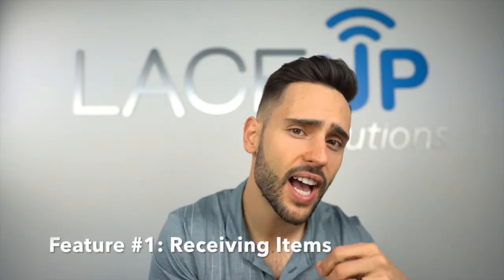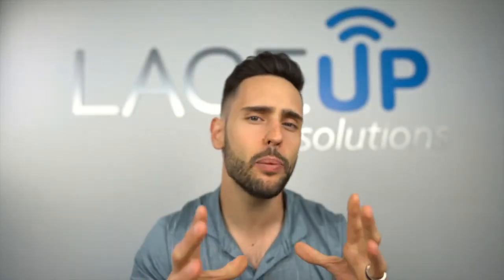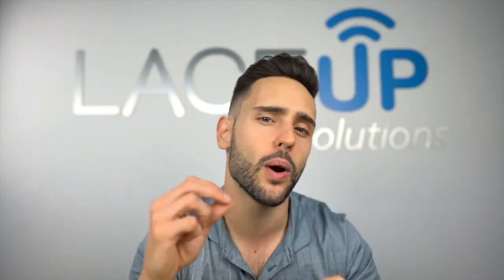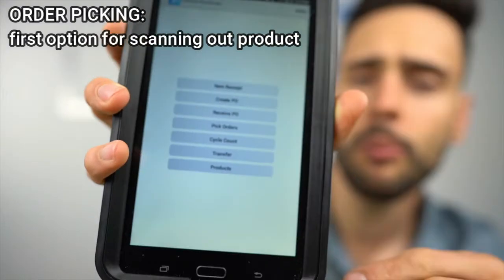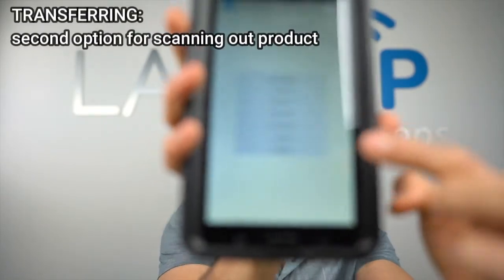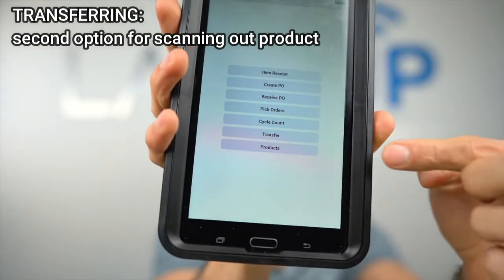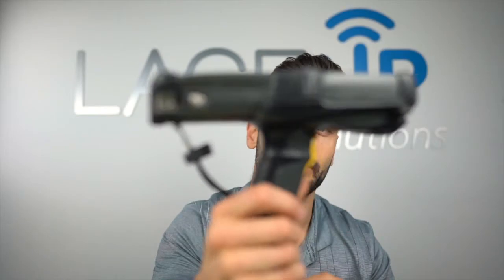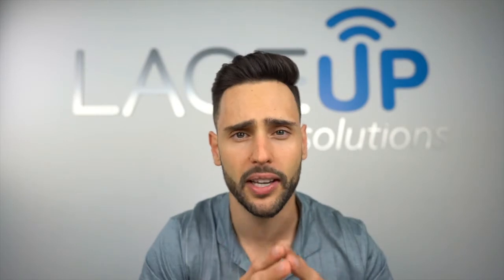What Is a Warehouse Management System? | LaceUp Solutions DSD Software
Hey LaceUp Community!

Don't forget to SUBSCRIBE to LaceUp Solutions to stay informed on all things software industry related, accounting systems, as well as important tips and tools that will help improve your business overall !

Today's video will cover everything you need to know about implementing a Warehouse Management System into your business.

Topics that will be covered include:
- What a Warehouse Management System is
- Important features of a Warehouse Management System
- Various device options, and which fits best for your business size
- Why your business needs a Warehouse Management System
- Which system is best for YOUR business

I hope these points help you make the best decision for the growth of your company. If you have any questions, please hit me in the comments below.